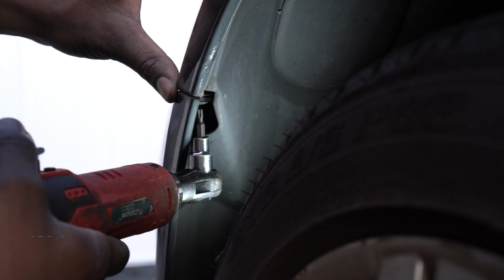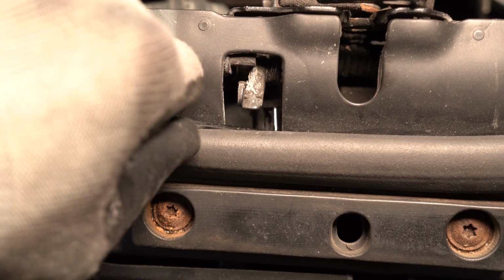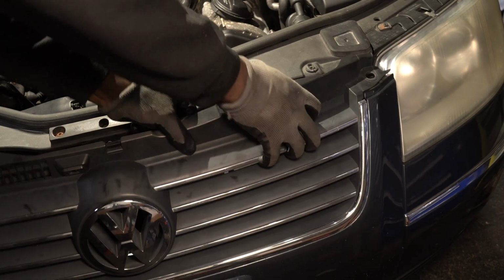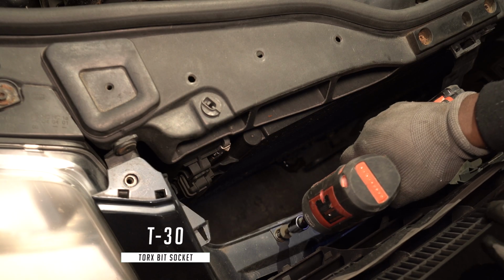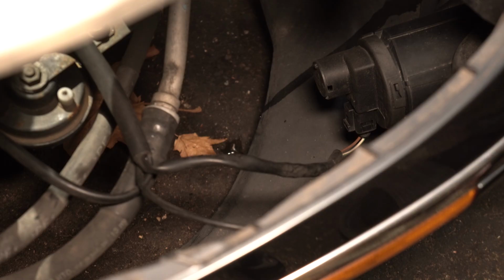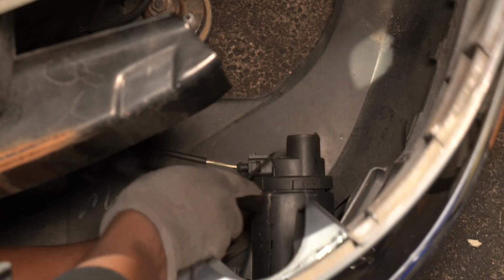How to Remove B5.5 VW Passat Front Bumper Under 3 Minutes 2001-2005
In this video I'm going to show step by step how to remove the Front Bumper on B5.5 Volkswagen Passat. This should be applicable on the B5.5 VW Passat's from these years 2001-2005.

Electric Ratchet
Pick Tool
T-25 Torx Bit Socket
T-30 Torx Bit Socket

//CAMERA GEAR
○Primary Camera: Sony a6400
○Lens: Sony E 18-55mm f/3.5-5.6
○Secondary Camera: GoPro HERO8 Black
○Primary Mic: Rode NT-USB-Mini
○Secondary Mic: BOYA by-MM1
○Light: VILTROX L116T
○Tripod: MACTREM CT62

If you purchase a product I may receive a tiny commission. There is no additional charge to you! It costs you nothing but helps me big time in keeping these videos coming. Thank you for supporting my channel so I can continue to provide content.